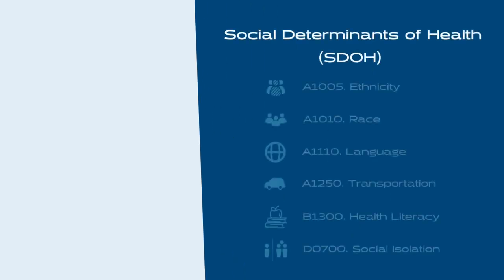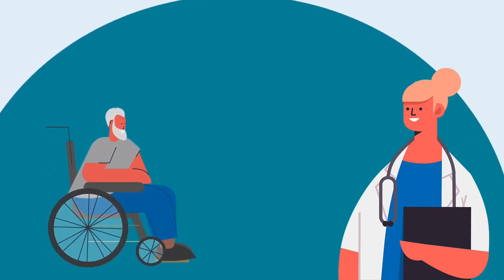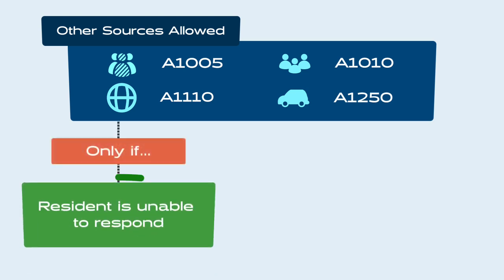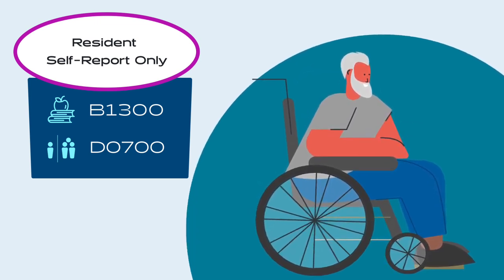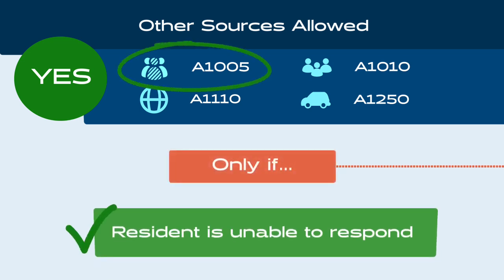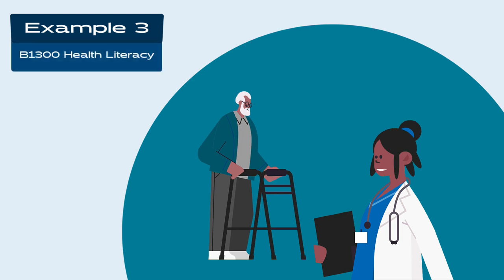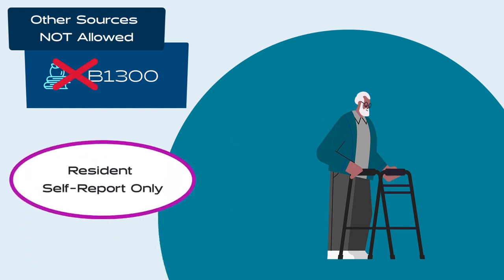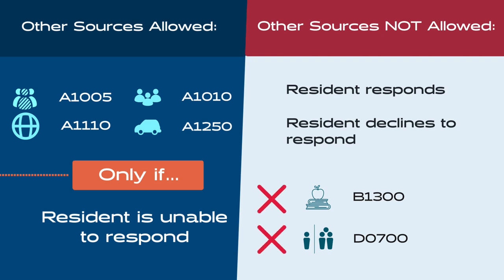SNF SDOH Items: Using Sources Other Than the Resident to Code Explainer Video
The Centers for Medicare & Medicaid Services (CMS) is offering a 4-minute, animated explainer video, Social Determinants of Health (SDOH) Items: Using Sources Other Than the Resident to Code for SNF providers. This video is intended to assist providers in accurately determining when the use of other sources is allowed for SDOH items: A1005. Ethnicity, A1010. Race, A1110. Language, A1250. Transportation, B1300. Health Literacy, and D0700. Social Isolation.